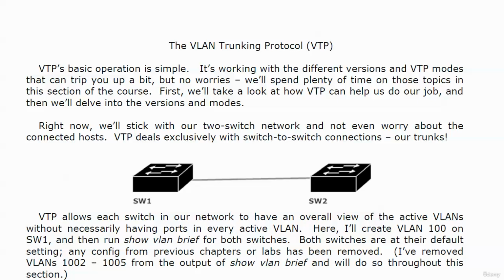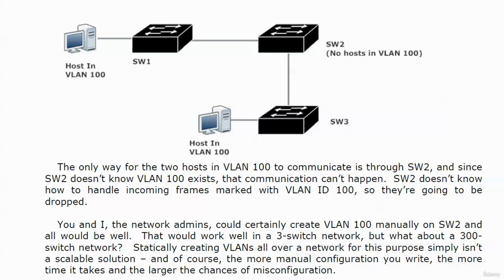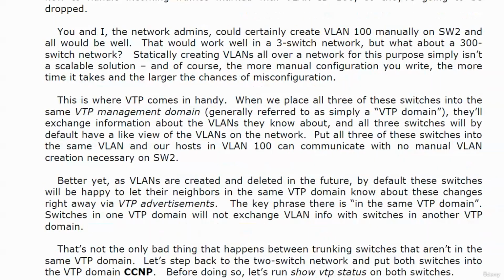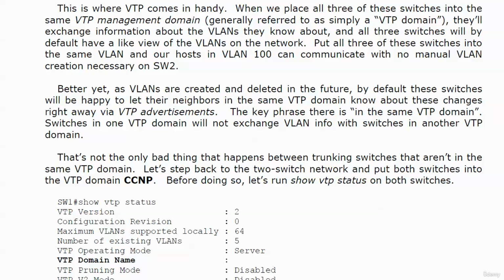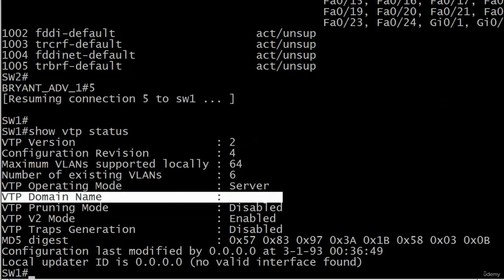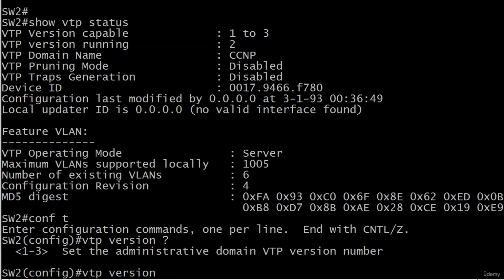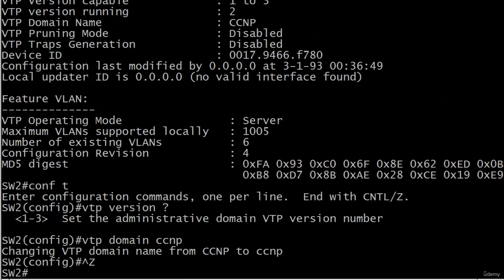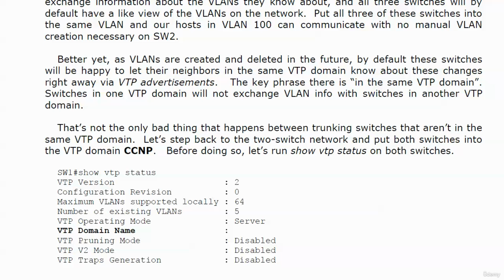27 VTP 1 Why And How We VTP